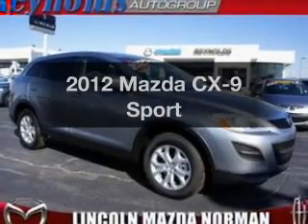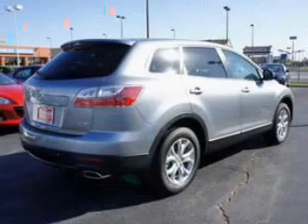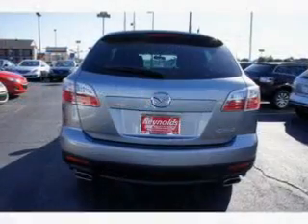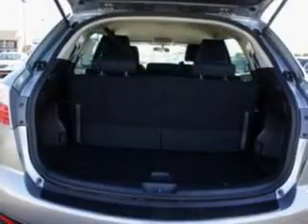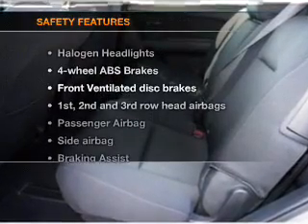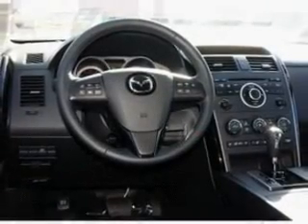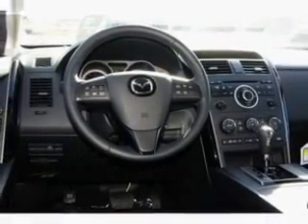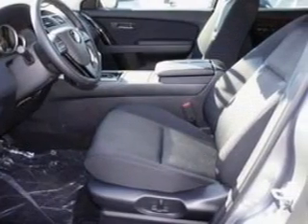2012 Mazda CX-9 - Norman OK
Year: 2012
Make: Mazda
Model: CX-9
Trim: Sport
Engine: 3.7 liter 6 cylinder 24 valve
Transmission: 6-Speed Automatic
Color: Silver
Mileage: 14
Address:
821 N. Interstate Drive